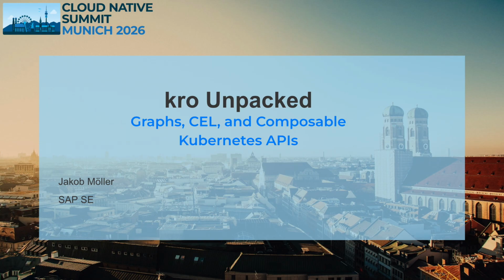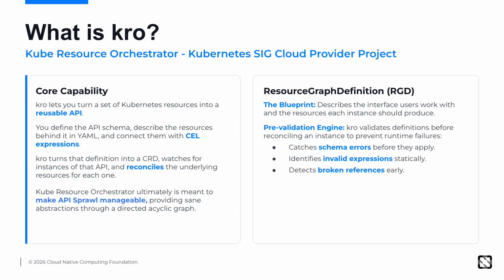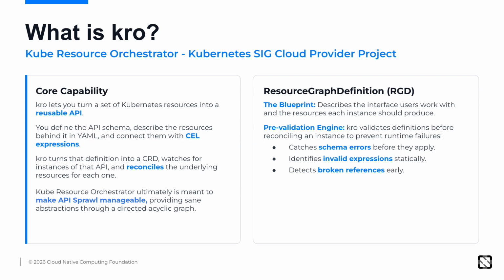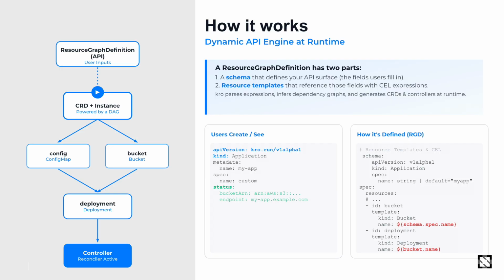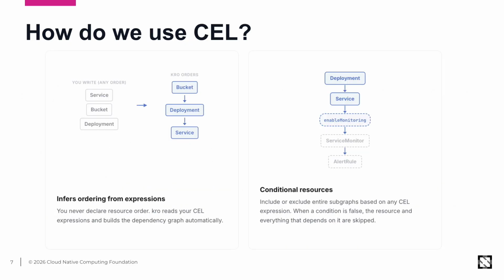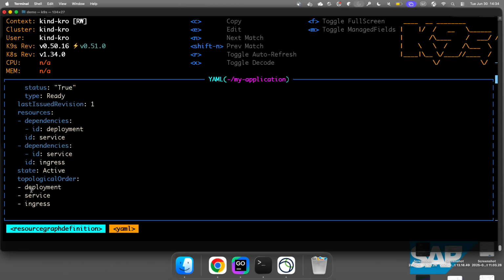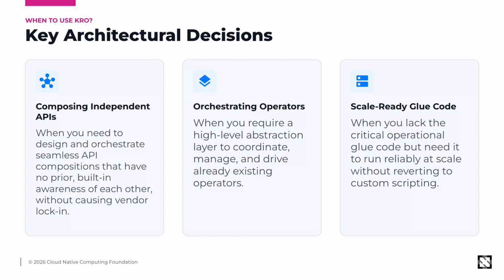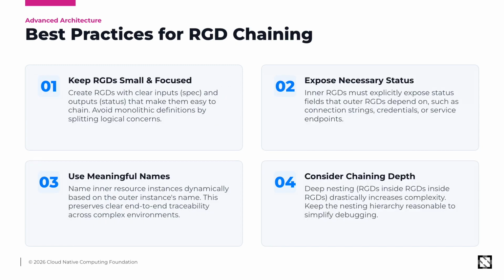kro Unpacked: Graphs, CEL, and Composable Kubernetes APIs - Jakob Möller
kro transforms how platform teams define custom Kubernetes APIs—but how does it actually work under the hood? This session dissects the architecture: how ResourceGraphDefinitions become CRDs, how CEL expressions establish dependencies and ordering, and how the controller reconciles the resulting DAG of resources that eventually end up in your cluster.

We will build a real ResourceGraphDefinition live—creating an "ApplicationStack" API that provisions a Deployment, Service, Ingress, and observability resources in one declarative spec. You'll see how CEL expressions wire dependencies between resources, how kro calculates creation order automatically, and how defaults reduce cognitive load for consumers.

We will also discuss the trade-offs: when kro shines versus when you'd reach for Crossplane, Helm, or a custom operator. Attendees will leave with practical patterns for designing composable, self-service APIs that encode organizational standards without drowning developers in YAML.

Whether you're evaluating kro for your use case, contributing to the project, or just curious about modern controller patterns or graph algorithms, you'll leave with a clear mental model of declarative resource orchestration.

Speaker: Jakob Möller
Slides: